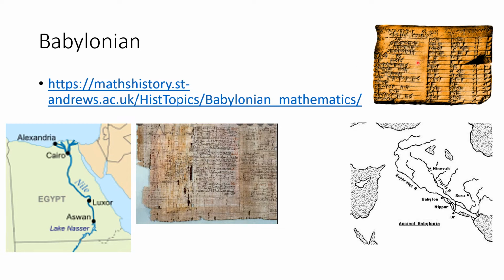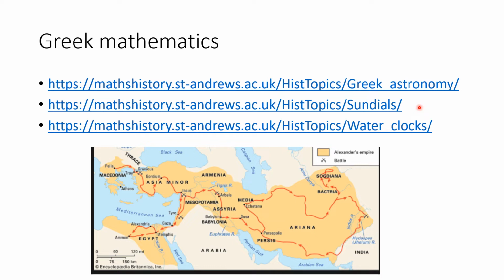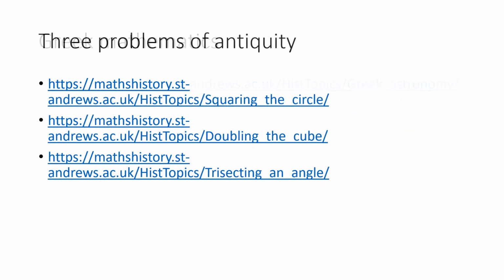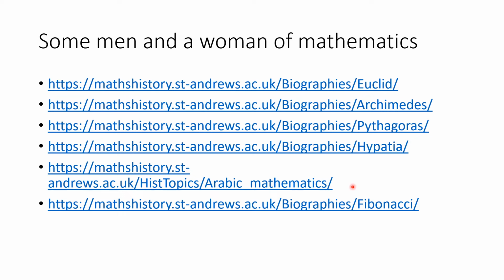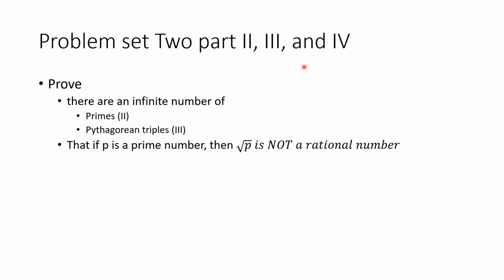math 1840 2